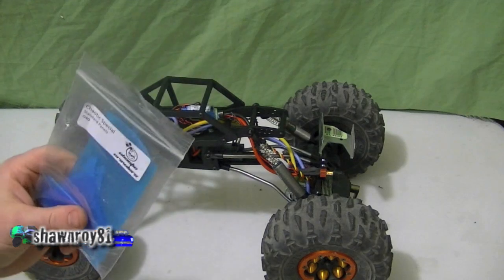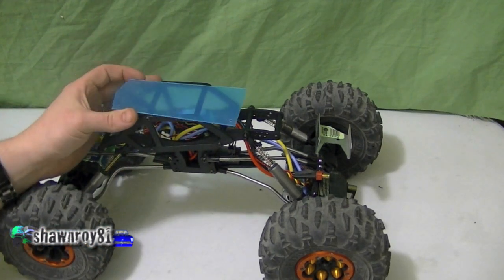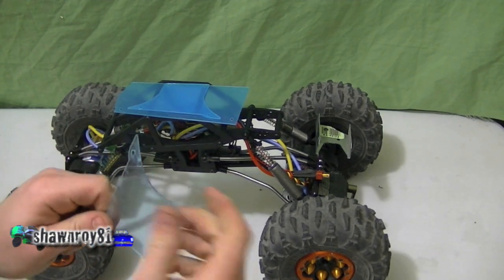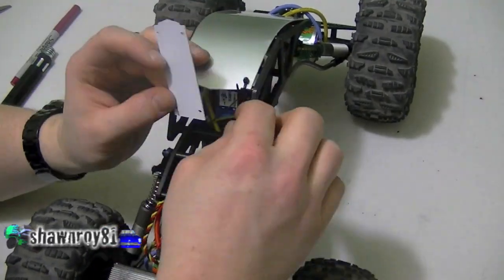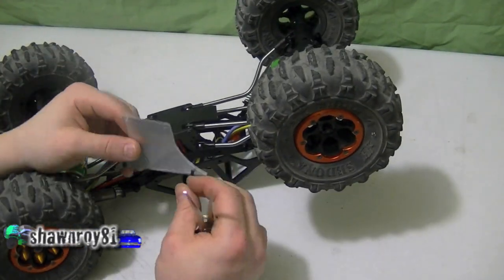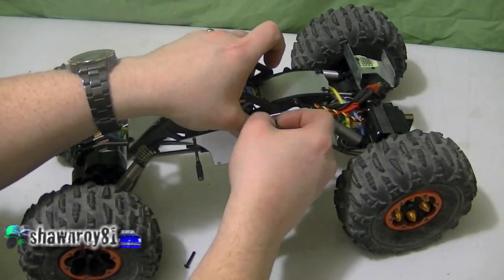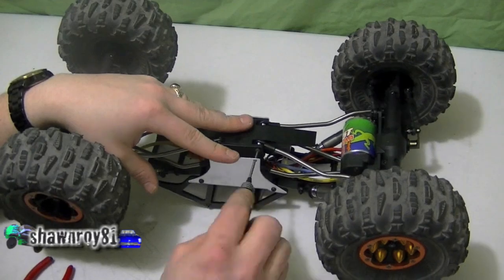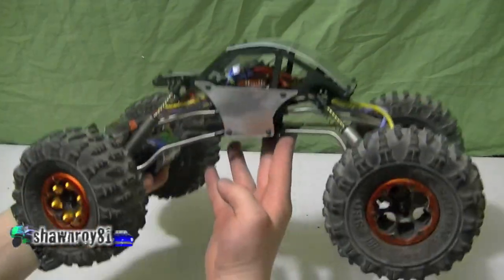Chaotic Crawler Body Panels Complete my XR10 Project